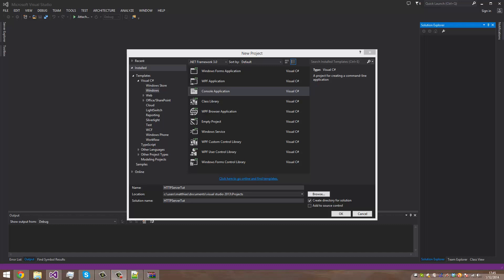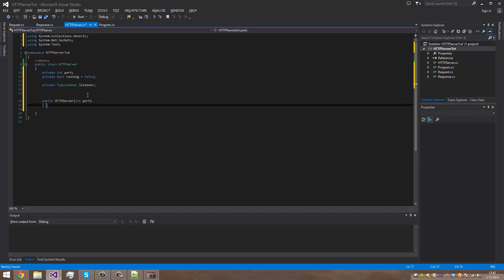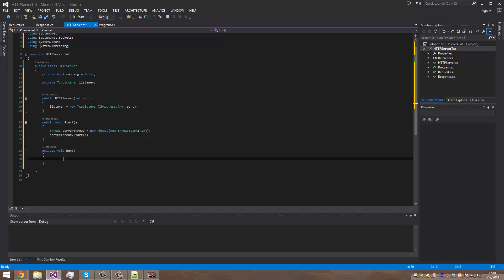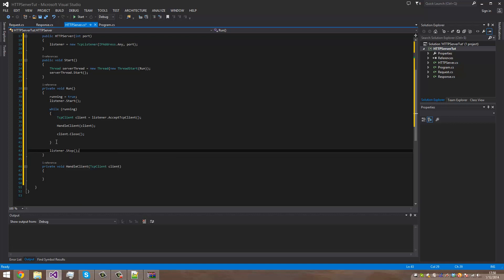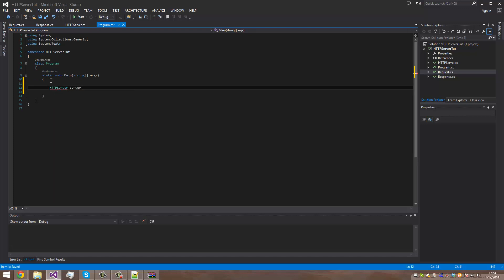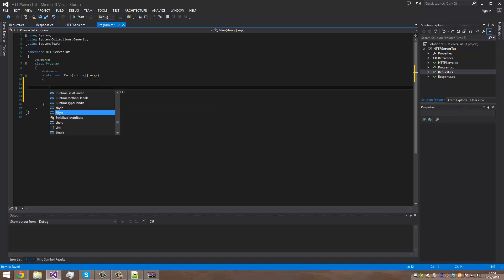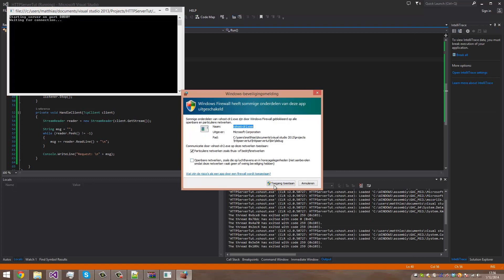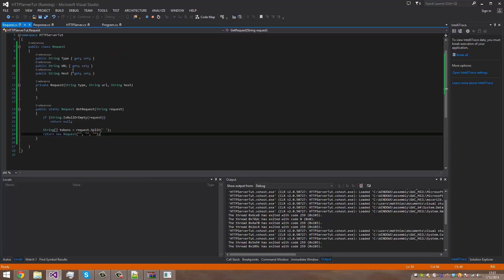C# HTTP Server Tutorial (1/3)